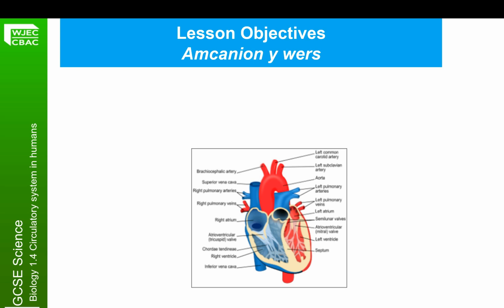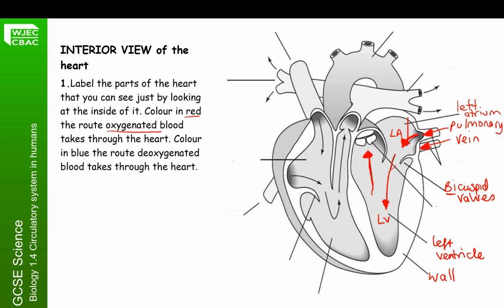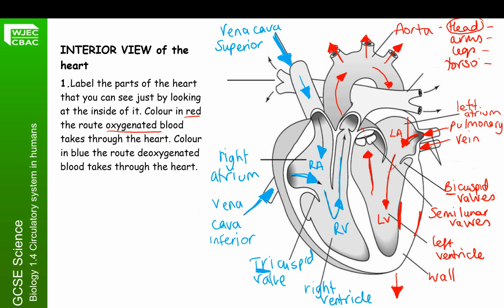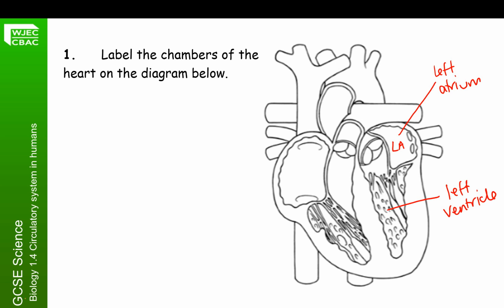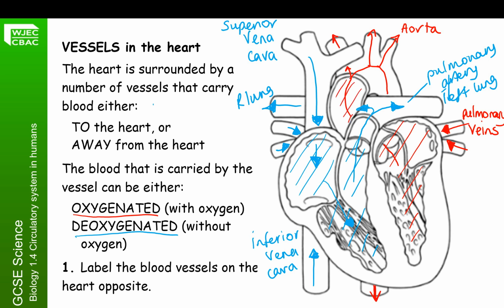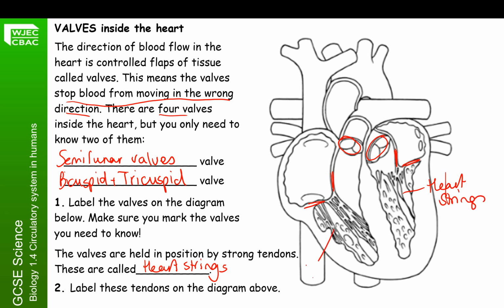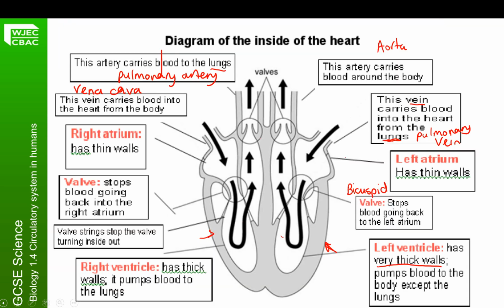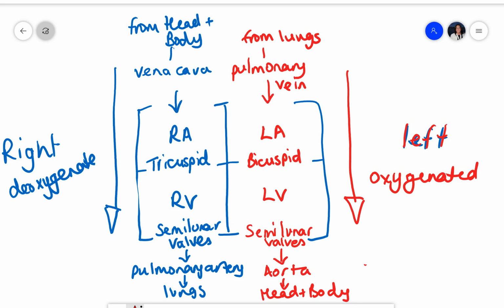Science Biology Year 10 B1 4 Lesson 3 identifying the interior exterior features of the heart